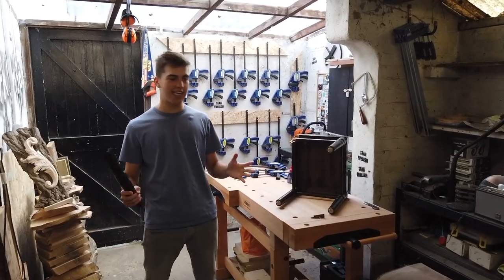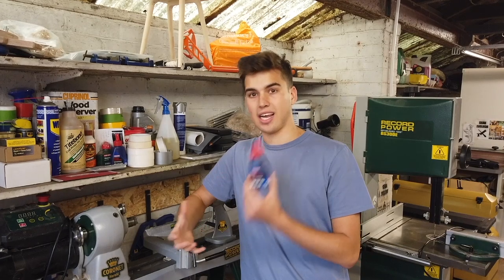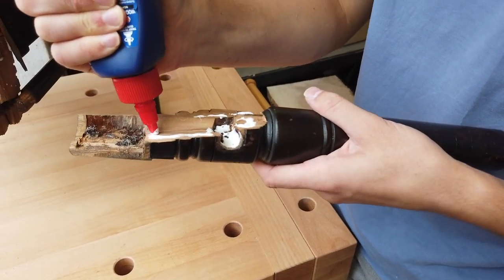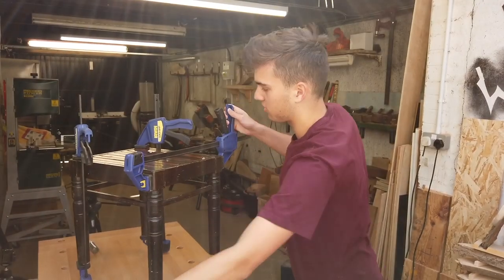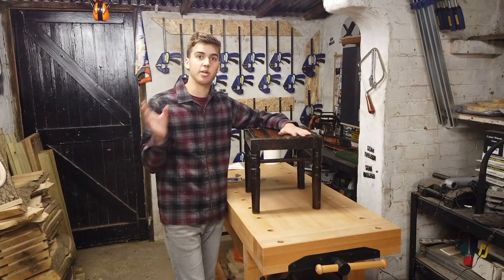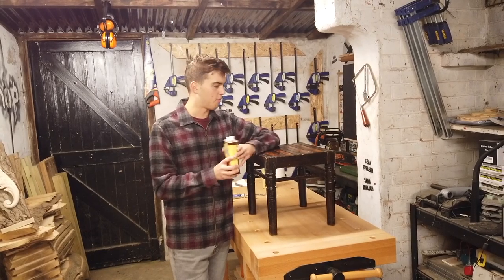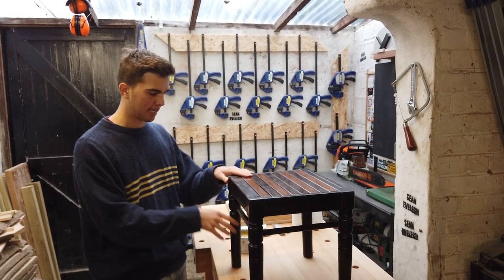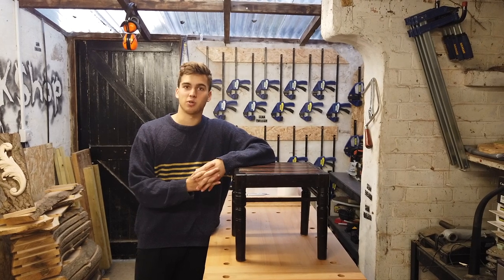How To Restore An Antique Coffee Table (Beginners Guide)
In this video I will teach you how to repair a broken table leg.

(I will be walking though every step, this video will be particularly helpful for beginners or people with no experience).

This is a very old antique side/coffee table, and one of the legs have completely snapped off! The mortise and tenon joints for the rails and stretchers are also come apart and are loose. So if you are in a similar situation to me, hopefully this video is helpful and I’ll teach you how to attach the leg back on, with a lot of money!

Products used in this video:
IRWIN one handed grip clamps
Restor-a-Finish
Briwax (Clear)
Danish Oil
00 Wire Wool
Evo-Stick Wood Glue

Tools I use alot:

Lathe: Record Power Coronet Herald
Radial arm saw: Wadkin Machinary
Large rip saw: Wadkin Machinary
Panel saw: SCM and Robland
Jointer: Wadkin Machinary
Thickness sander: Griggio GC95
Large bobbin sander: Wadkin Machinary
Router Table: Trend Router Table will T11 Router
Glue: Titebond 1 original
Clamps: IRWIN One Handed Grip Clamps

(If I’ve missed anything or you have any questions, Please ask me in the comments down below).

If you have a sticker and you would like to send it to me! (or anything else for that matter ;) That’s Great! Thank You
Please send your stickers to this address;

88B Sidcup High Street
Sidcup
Kent
England
DA14 6DS

Intro Song= “Sat Night” by Yanivi